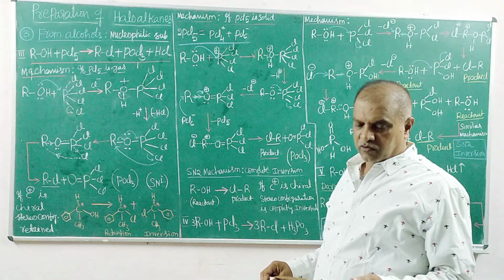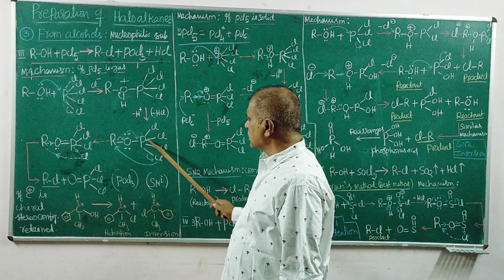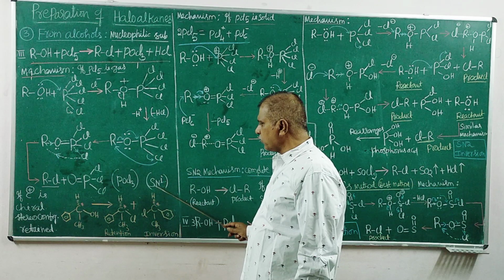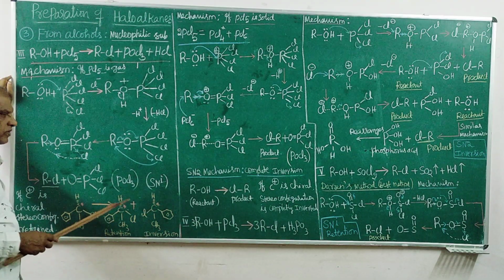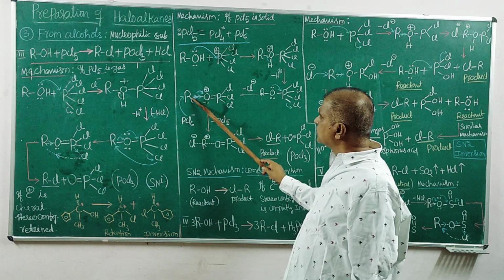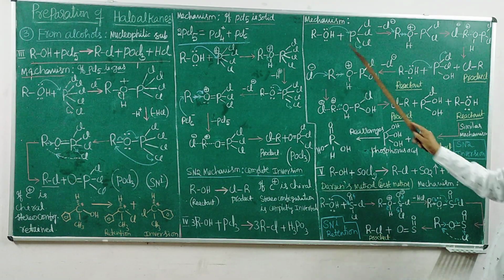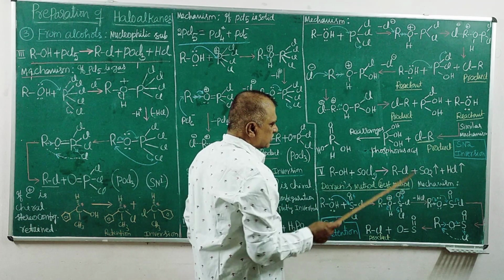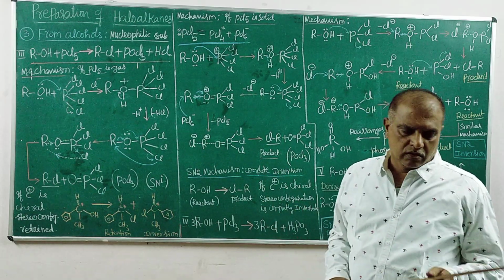2nd pu organic chemistry, haloalkanes and haloarenes, part 4,by Muralidhara